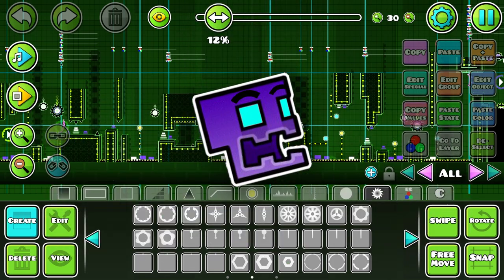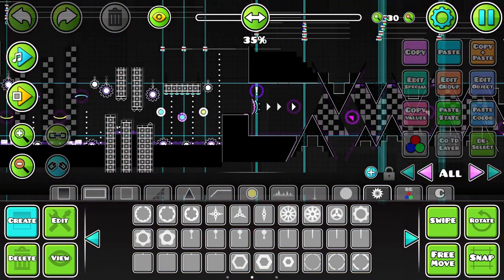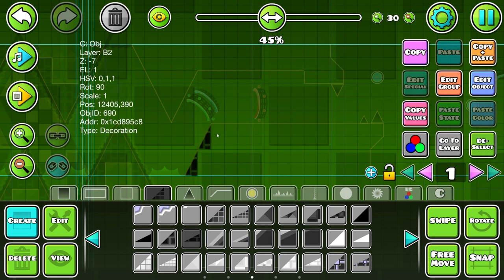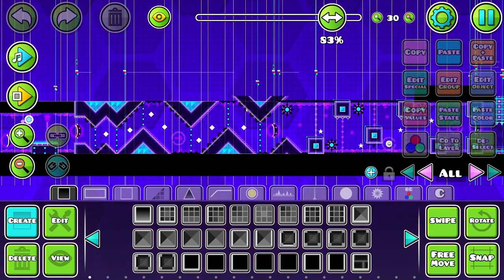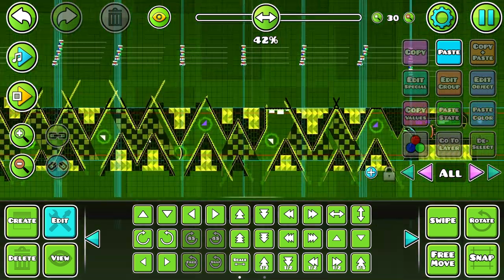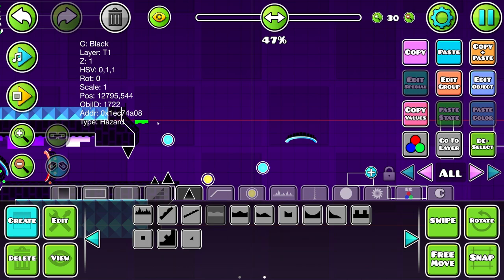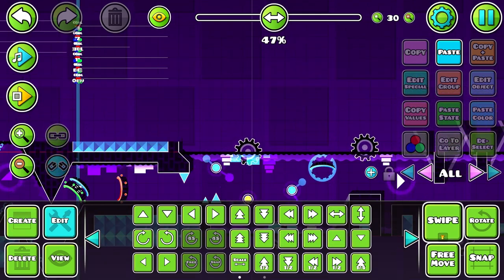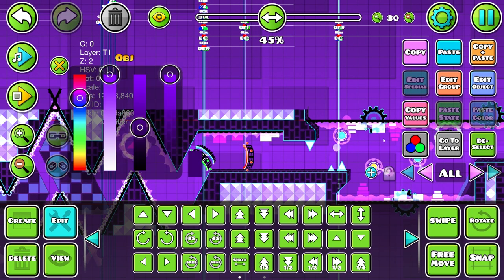Building In RobTop Style Is EASY! (And Hard...)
Welcome Back everyone back to GEOMETRY DASH! We are back with building the Unofficial Official Level! Sorry this took so long, but I hope this episode makes up for lost time!